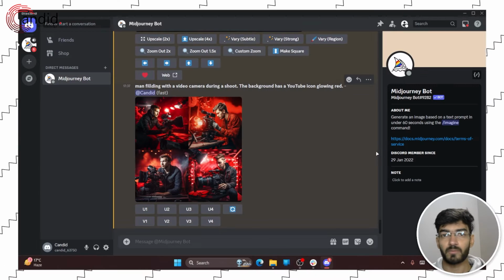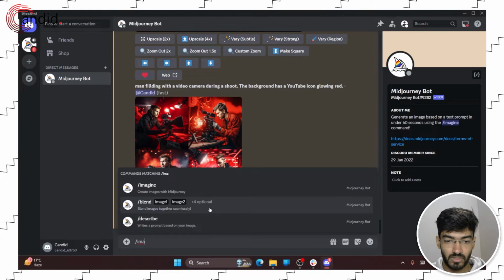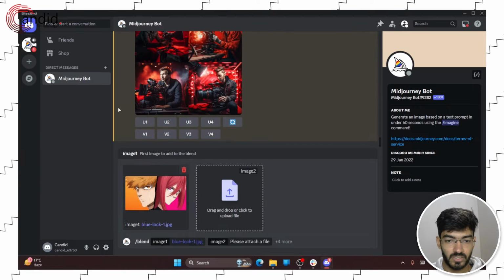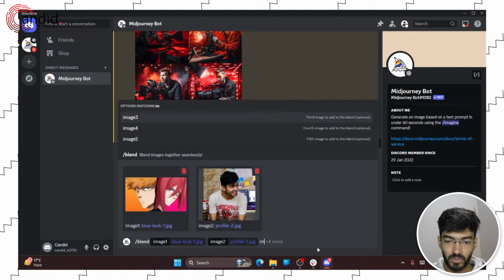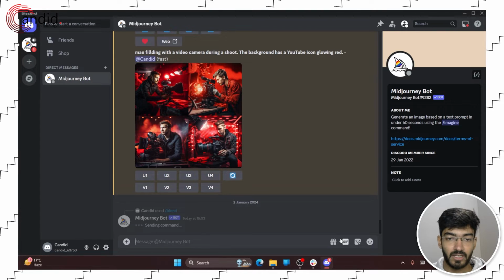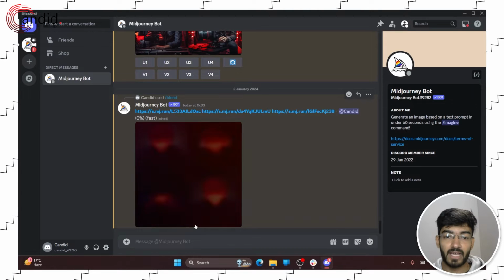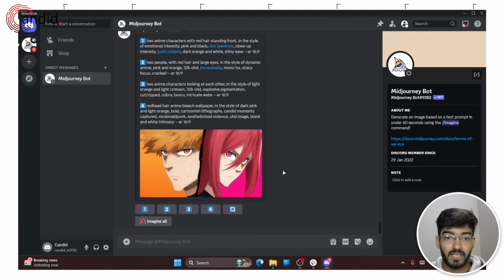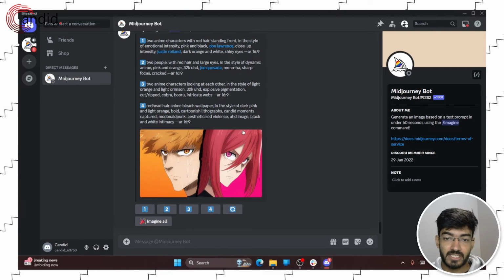How to upload images to Midjourney? | Candid.Technology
Here is a quick guide to help you upload images to Midjourney.